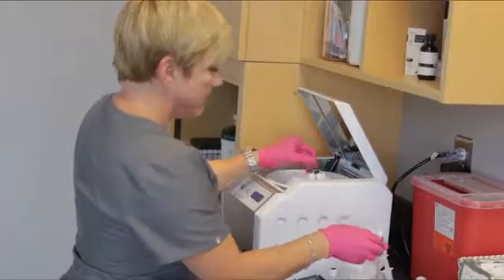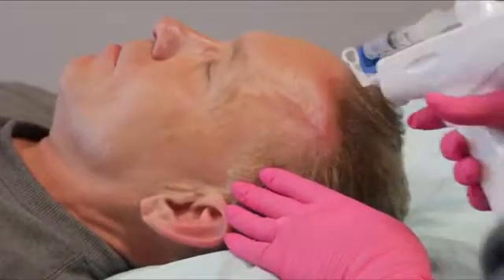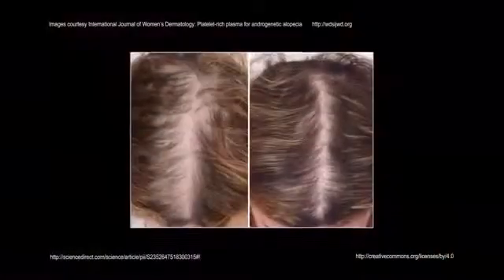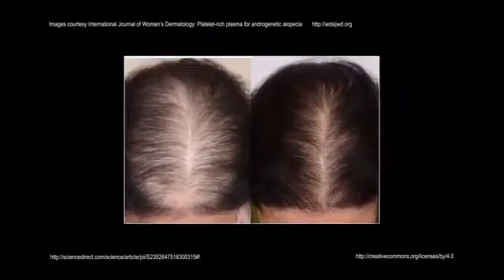T1 Health and Wellness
Our Local Business Spotlight shines on Tier 1 Health and Wellness. Dr. Keith Nichols explains how PRP (blood platelets) can be used to restore hair, but it takes months, not days. @Tier1HealthandWellness